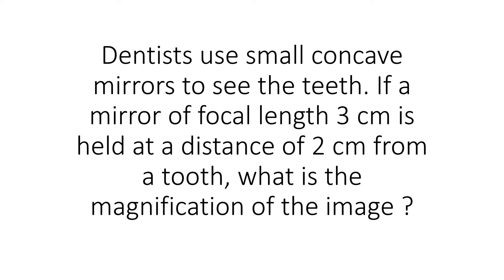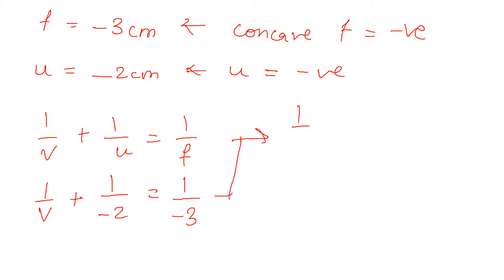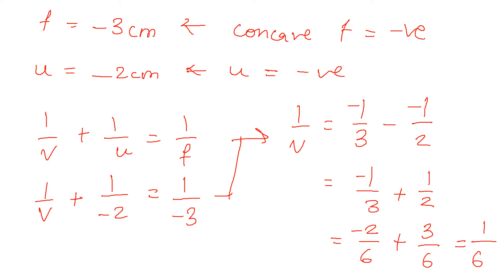Dentists use small concave mirrors to see the teeth. If a mirror of focal length 3 cm is held...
Dentists use small concave mirrors to see the teeth. If a mirror of focal length 3 cm is held at a distance of 2 cm from a tooth, what is the magnification of the image ?